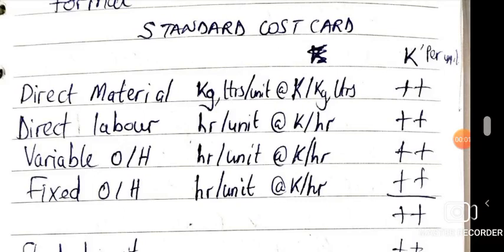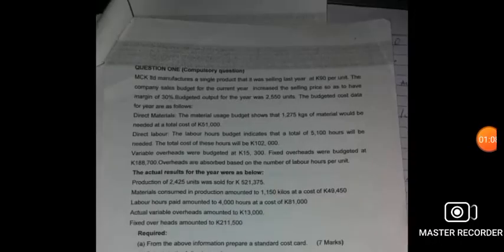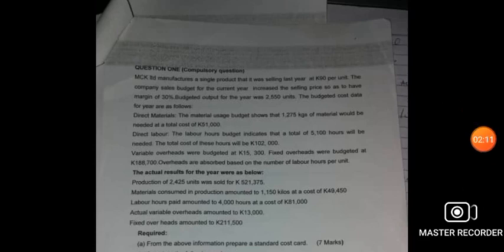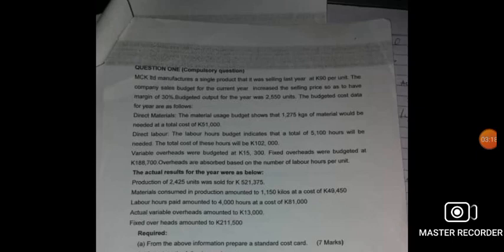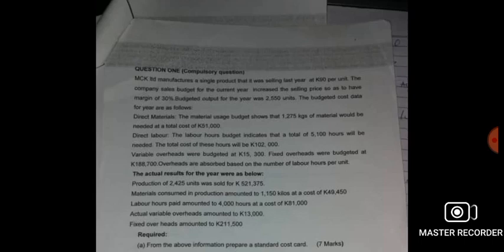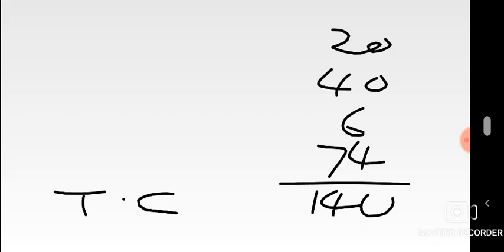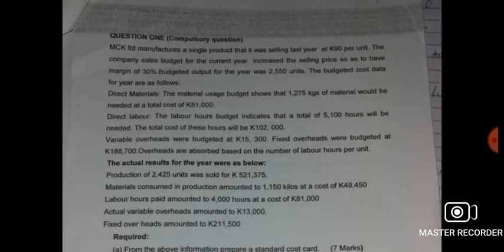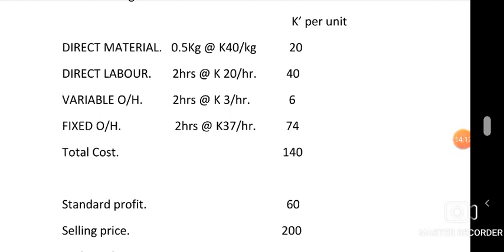Standard cost card